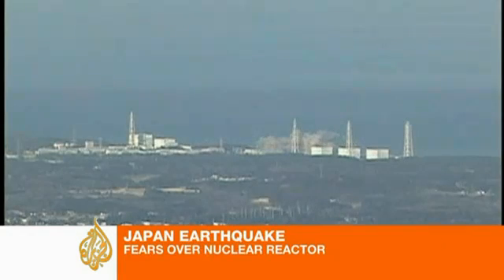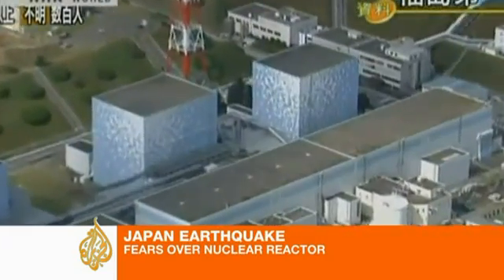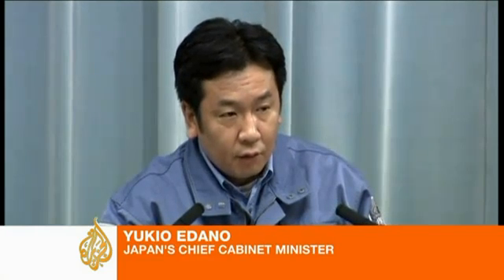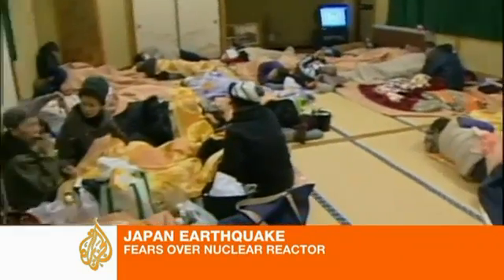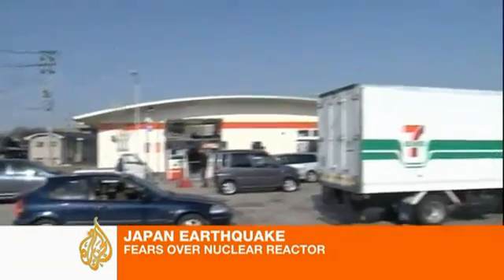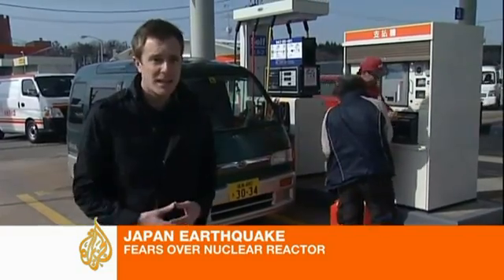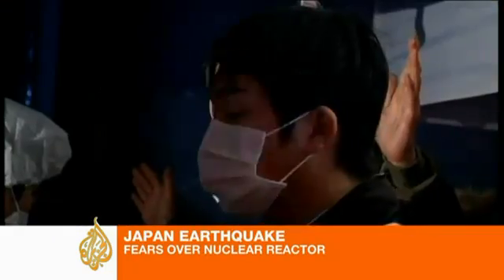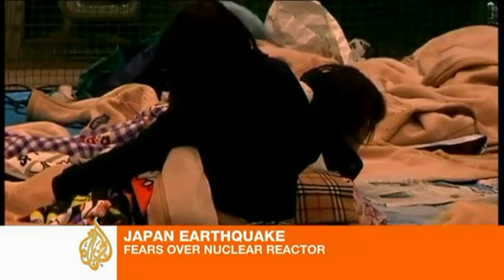Japan warns of 'Partial Nuclear Meltdown'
Japan is in the grip of a nuclear emergency as it struggles to come to terms with the recent devastating earthquake and tsunami.

Cooling systems at three reactors have been damaged by the quake. Sea water is being frantically pumped into the plant to cool the reactors, but the government is warning of a partial meltdown.

Al Jazeera's Harry Fawcett reports from Motomiya in Fukushima prefecture, the same region as the nuclear plant.